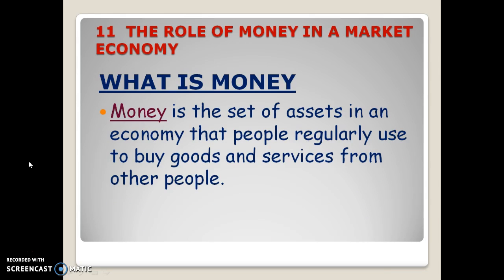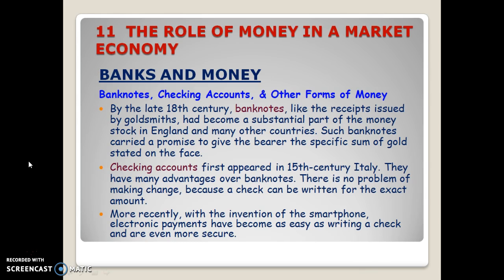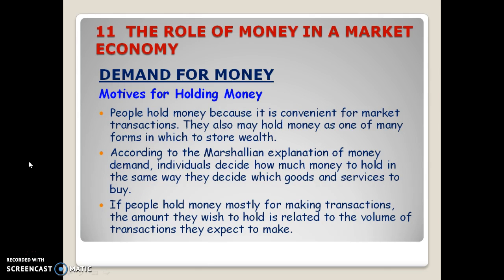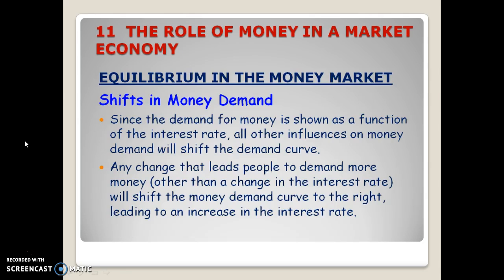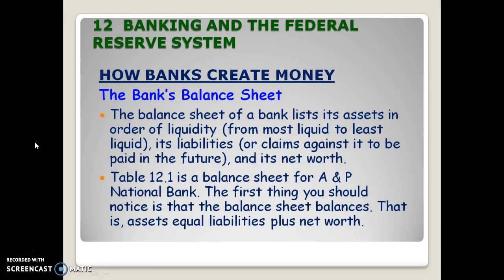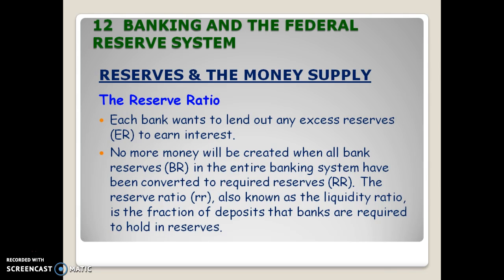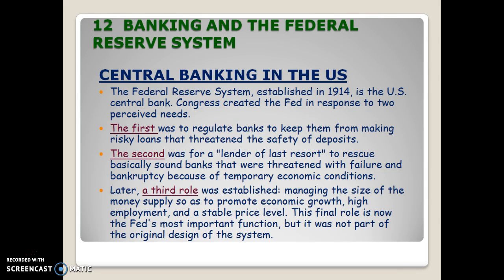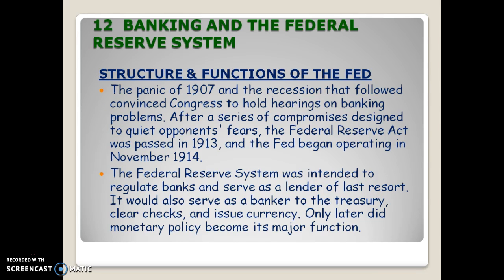ECO203 Week 4